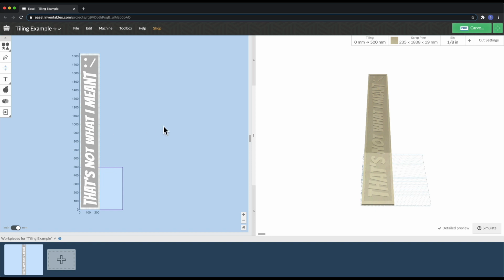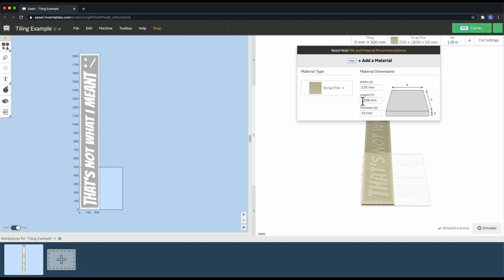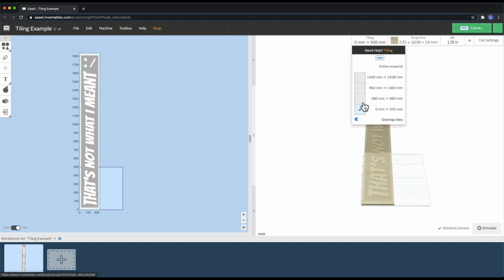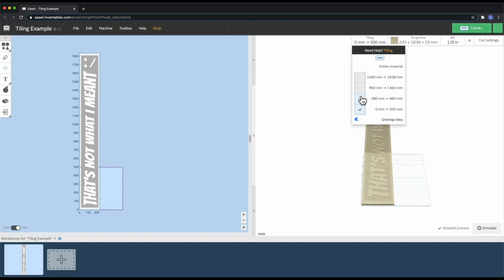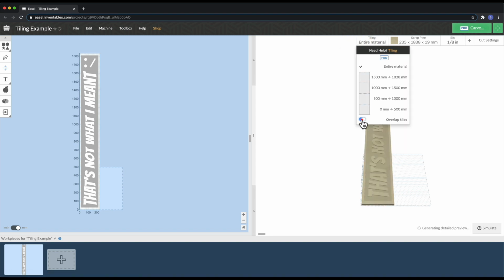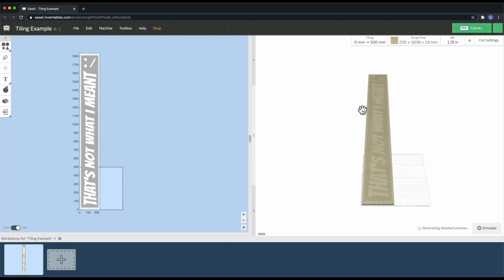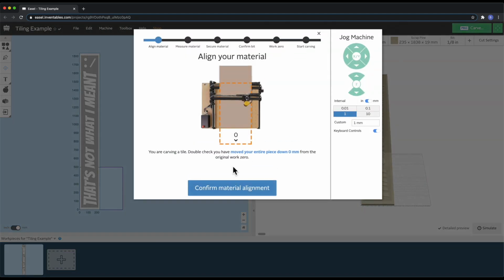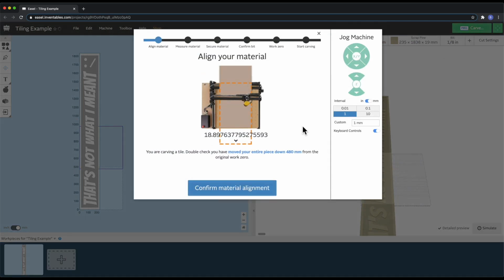Easel Pro Features: Tiling